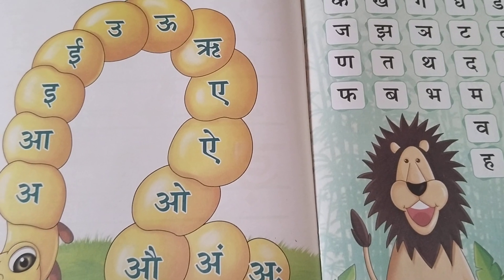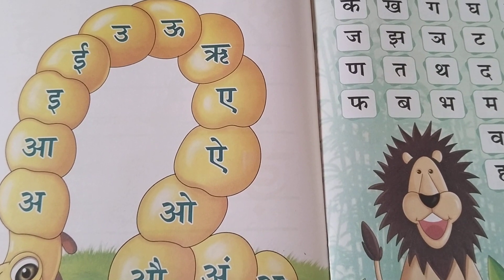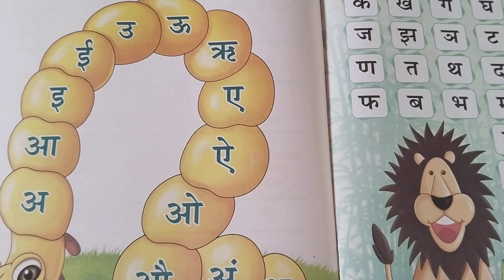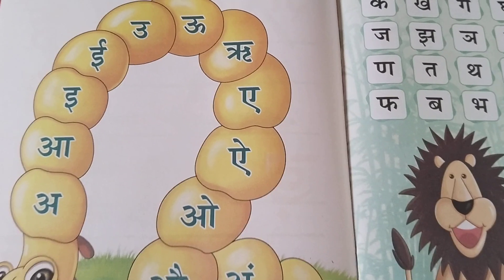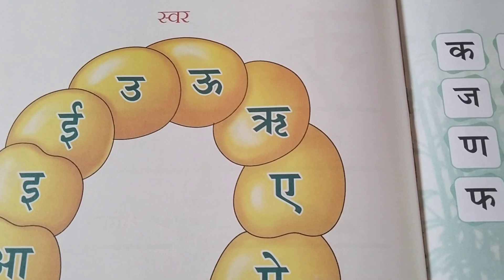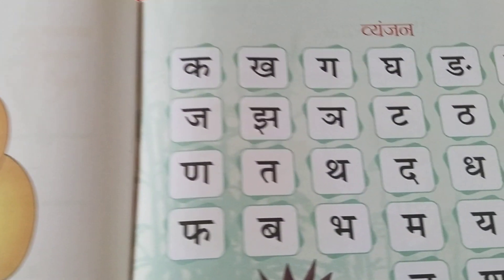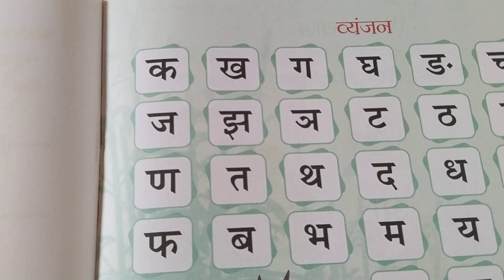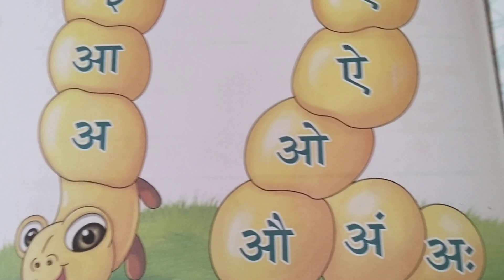Hindi Alphabets n pronunciation||हिंदी वर्णमाला|| अ से अ: तक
hindi letters,
hindi alphabets ,
hindi Varna maala,
hindi letters sikhe,
how to write hindi,
hindi rayadam Ela,
hindi swar aur vyanjan,
hindi classes,
hindi basics,
hindi shabd

Hindi mein akshar
Hindi letters pronounciation
basics of Hindi